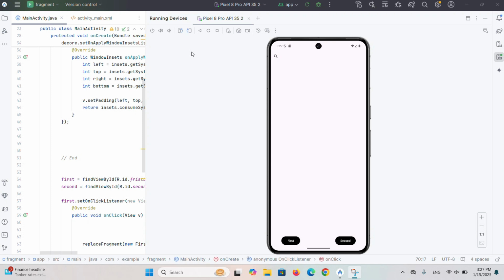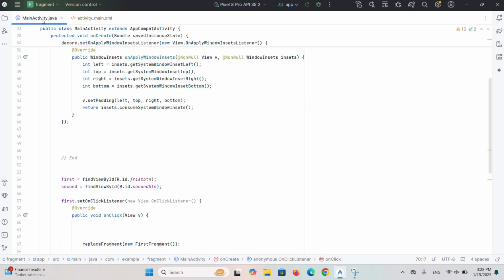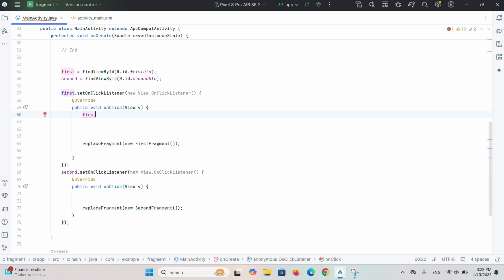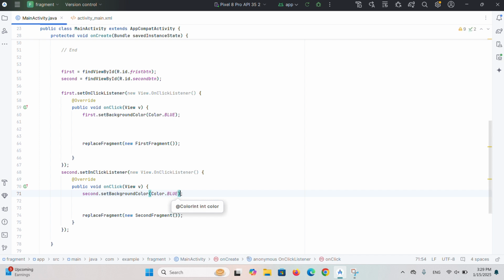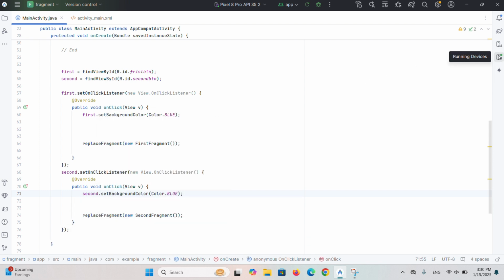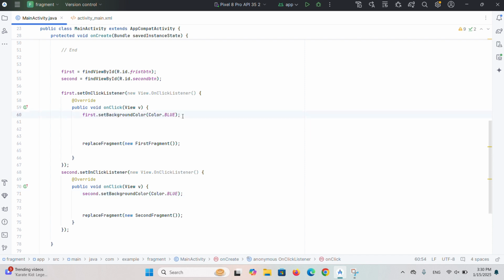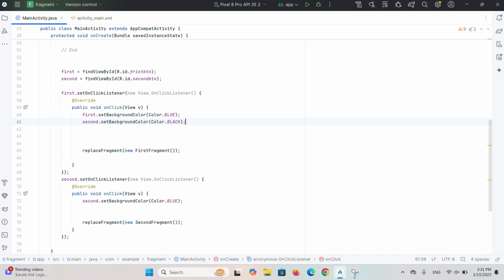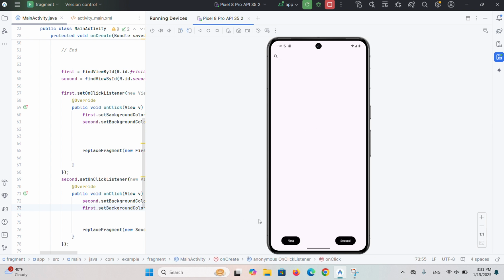How to Make a Button Change Color on Click – Easy Android Tutorial!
In this easy Android tutorial, learn how to change the color of a button when it is clicked! Whether you're a beginner or just looking for a simple way to enhance your Android app's UI, this guide will show you how to implement a button color change with just a few lines of code. We’ll cover the step-by-step process, from adding the button in your layout to writing the code to make the button interactive. Perfect for Android developers looking to improve user interaction and app design!